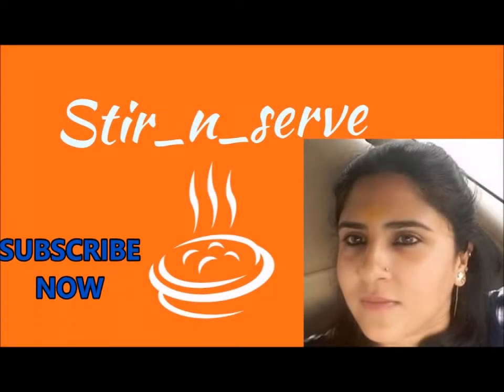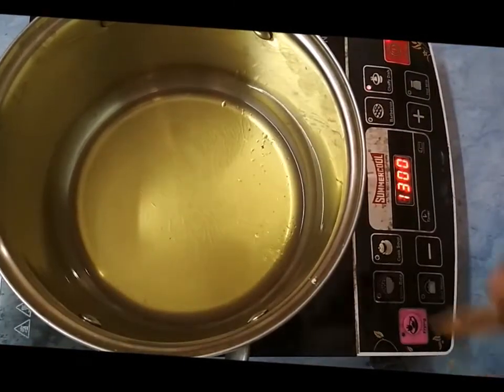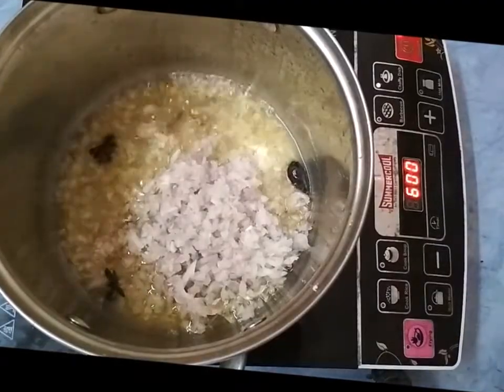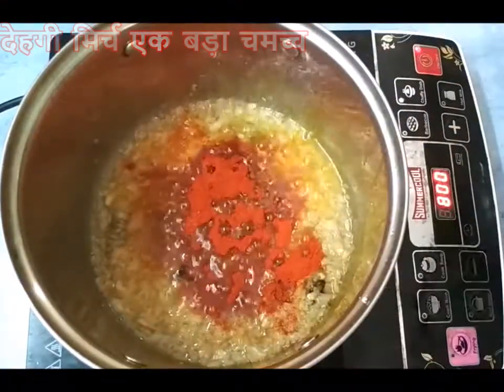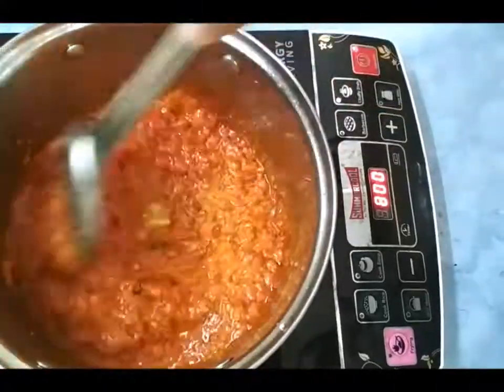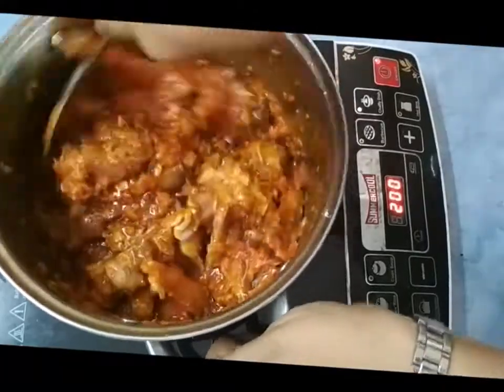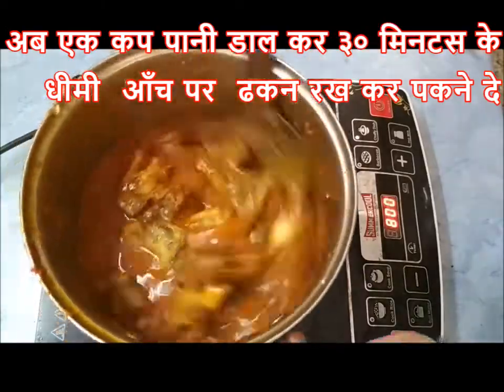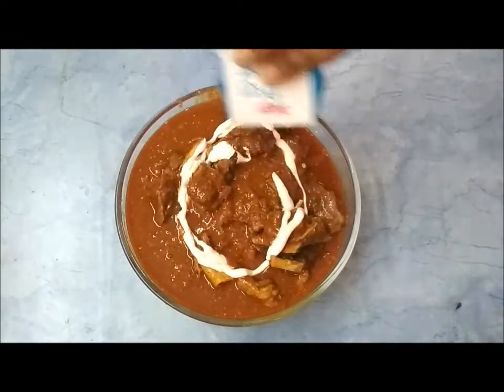Authentic Mutton Curry